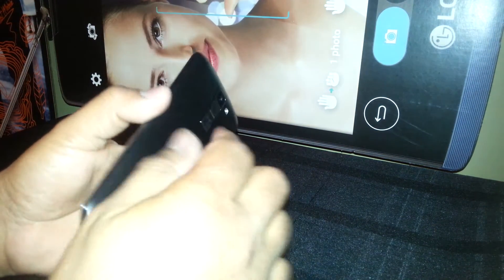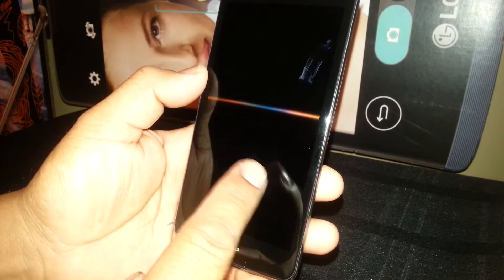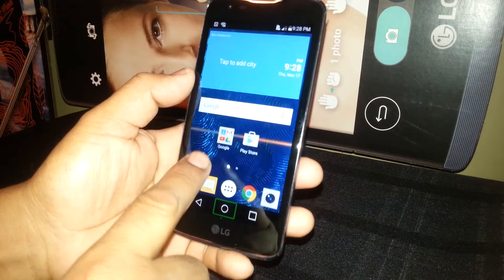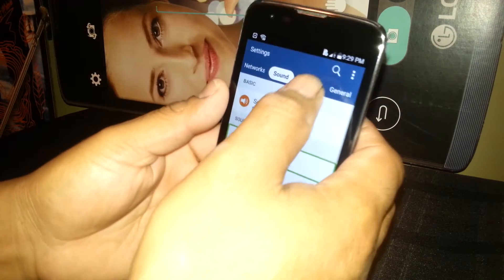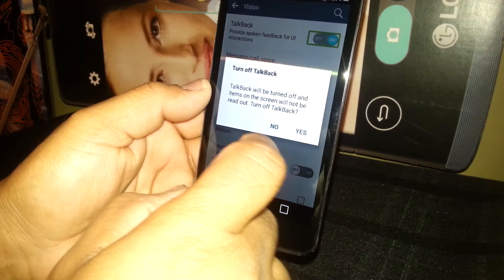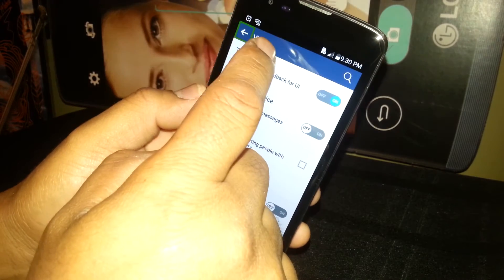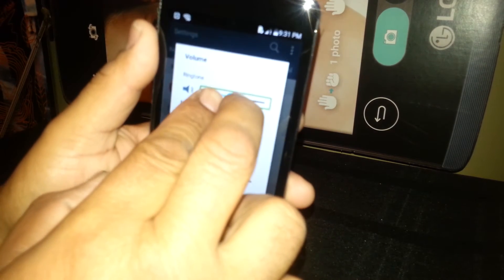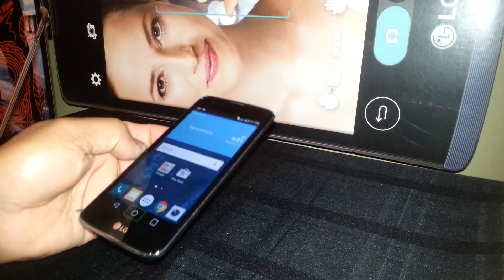how to turn off Talkback on LG Tribute 5 Boost Mobile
Phone talks when I touch the screen or phone talks when I touch a folder. This is the common issue that arise on this phone when the talkback its been enable on the accesibility folder. This video will walk you through some steps to disable or turn off talkback on this LG Tribute 5 from Boost Mobile. Other phone they call this feature as voice assistance.